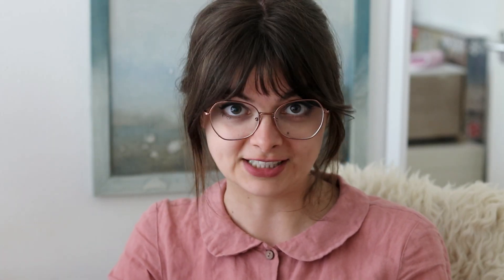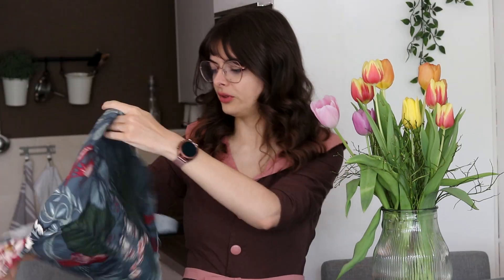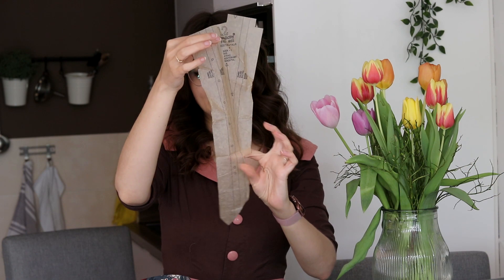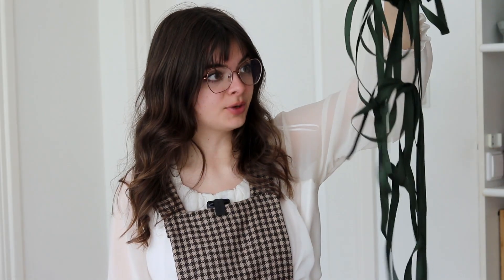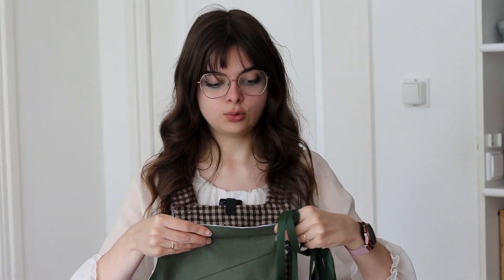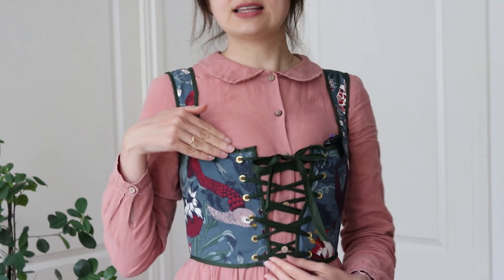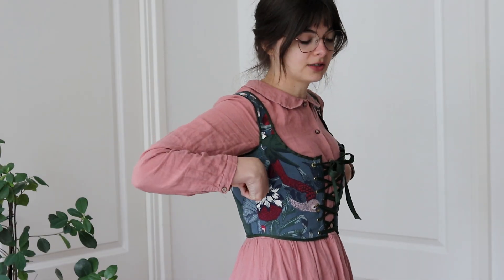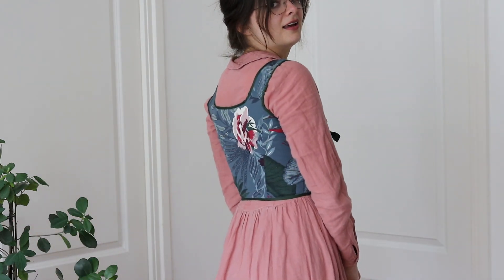Making A Reversible Corset Top 🌷 Sew With Me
On this channel you'll find a decade's worth of hair tutorials where I show you how to braid, pin and style your own hair. I recreate hairstyles from movies, tv shows or history and have regularly come up with my own, which I love to share with you!

I really enjoy diving into history to find out how women went about their beauty and dressing rituals in days past. Vintage and history-themed videos are my joy, as is my latest passion: sewing and costuming.

You'll find a bit of lifestyle content here as well, ranging from cozy chats over a cup of tea (my beloved Tea Time videos) to personal vlogs and slow & conscious living videos.

Enjoy browsing!

Love,
Lucy